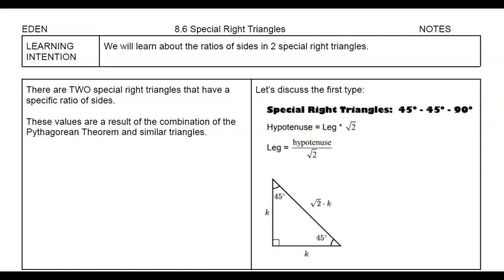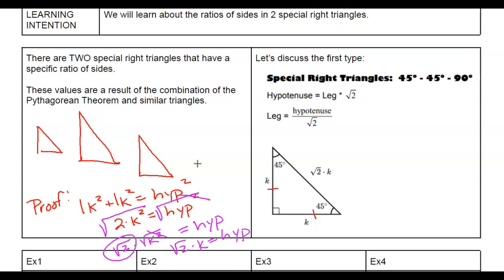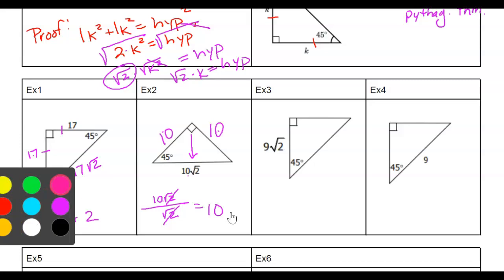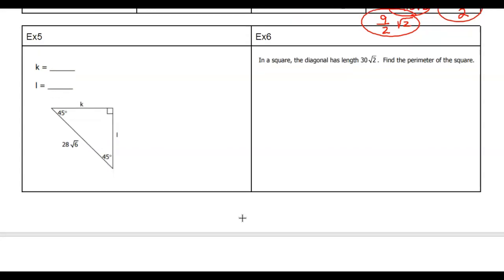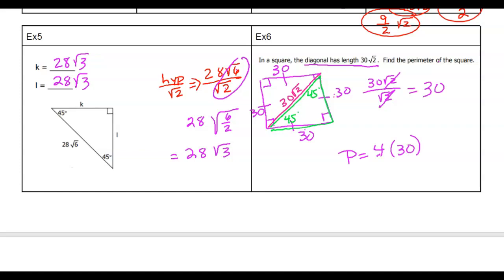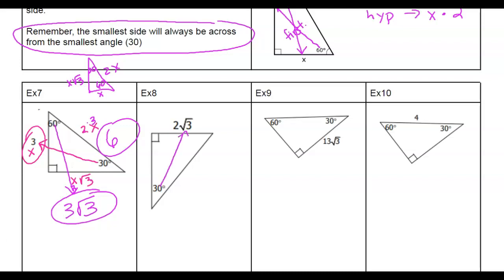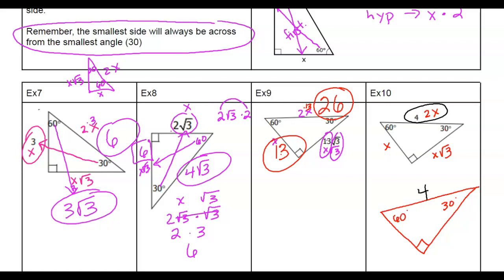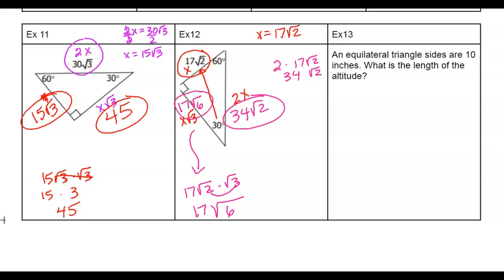8.6 Special Right Triangles